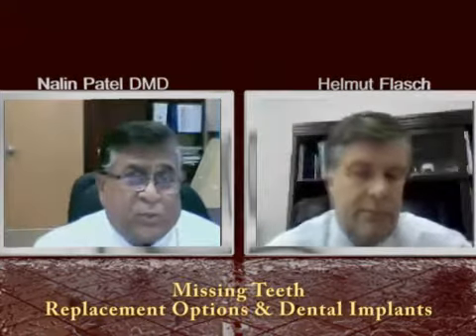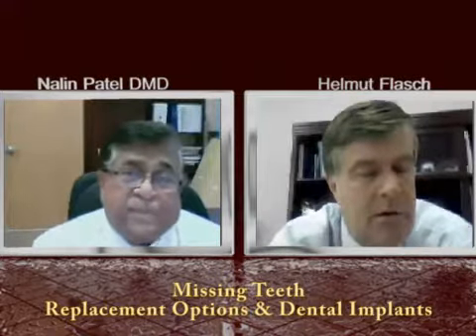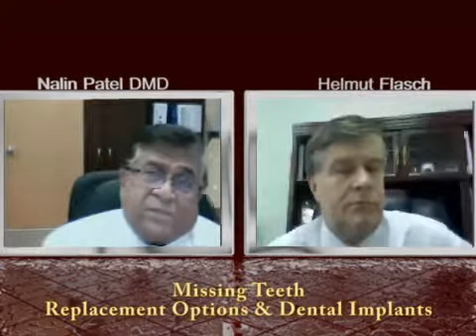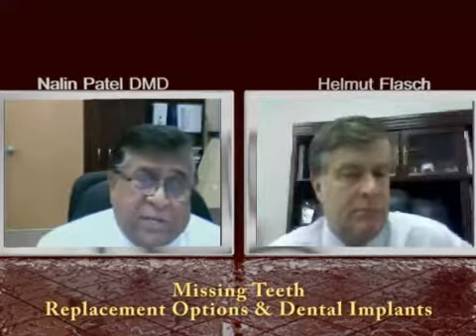Dentist Fairless Hills PA, Missing Teeth Replacement Options, Dr. Nalin Patel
Dentist Fairless Hills PA, Dr. Nalin Patel, speaks about the options available to replacing missing teeth. The first and most efficient option to replacing missing teeth is dental implants. Dental implants are long lasting tooth root replacements that oral surgeons implant into the jawbone to simulate the root of a pre-existing tooth. Unlike dentures or bridges, dental implants don't move or shift and they can last a lifetime. Dental crowns are the second option available to replacing missing teeth. A dental crown is a tooth shaped cap that is placed over the tooth to restore its shape and size, strength, and improve its appearance. Dental bridges are the third option available to replacing missing teeth. A dental bridge is a type of crown that is used to fill an empty space between two teeth, which usually occurs after a tooth has been extracted. For more information about missing teeth replacement options, visit dentist Fairless Hills PA, Dr. Nalin Patel's website today.

Dr. Nalin Patel also serves the following cities: Levittown PA, Morrisville PA, Langhorne PA, Bristol PA, Florence PA, Trenton PA, Roebling PA, and Bensalem PA.